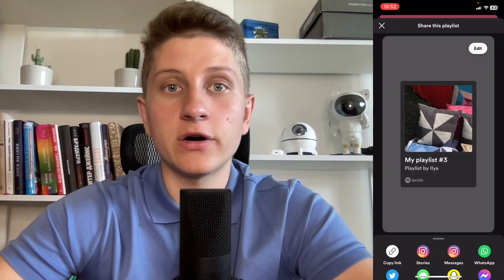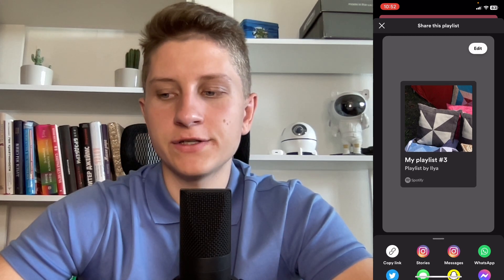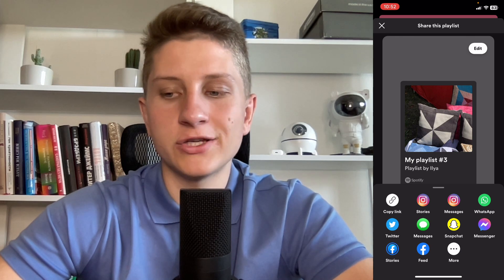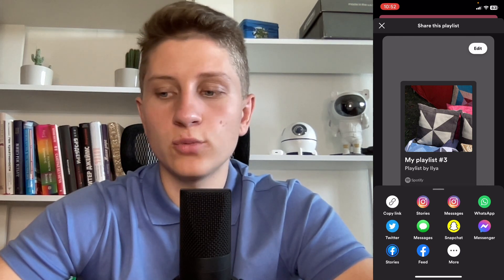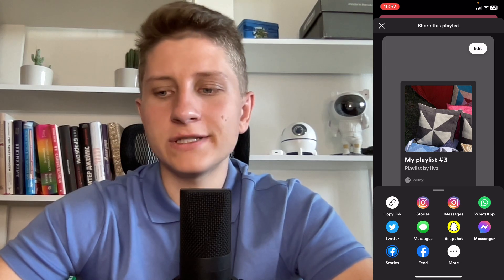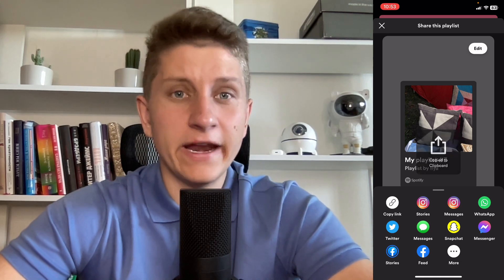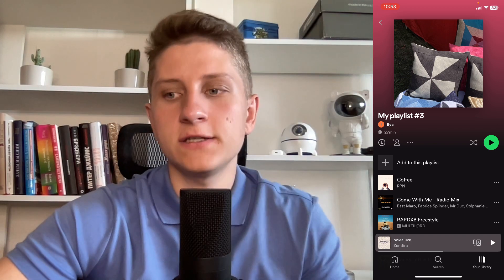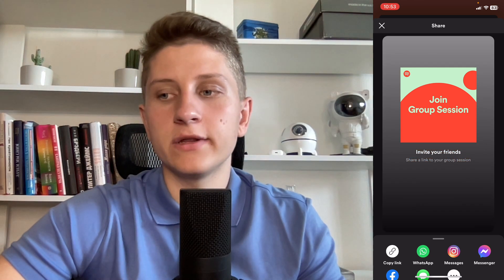How To Share Playlist On Spotify - Full Guide